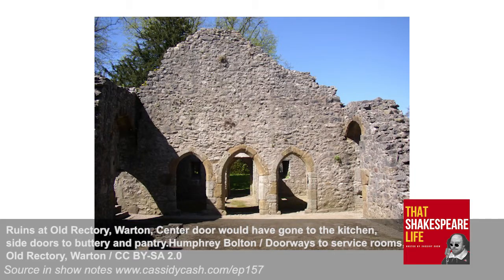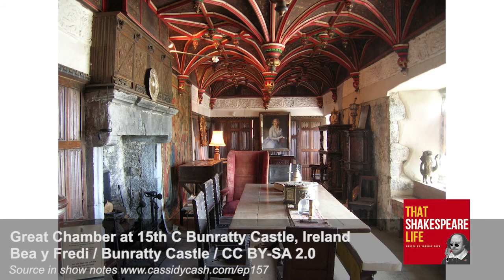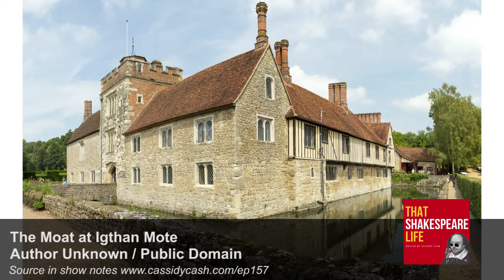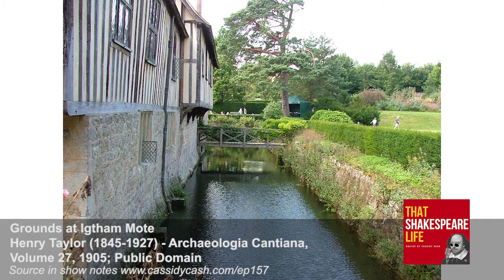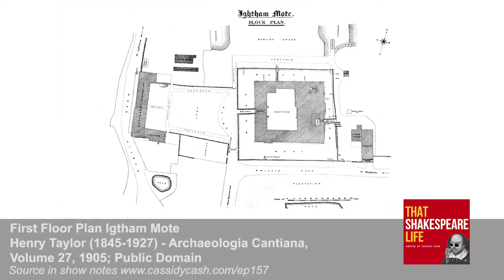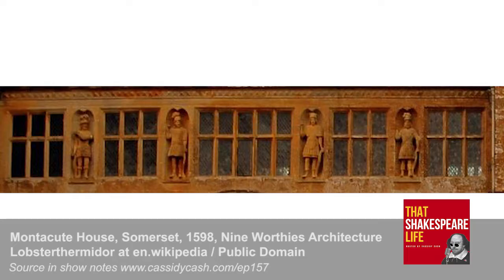Ep 157 Seeing Elizabethan Social Order Through Architecture with Matthew Johnson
As students of Shakespeare’s lifetime, often we see the phrase “of certain status” to describe 16-17th century limitations on clothes, housing, and other material realities for various people. Particular if you study Elizabethan sumptuary laws, it seems like society was strictly controlled based on social status, and one’s place in society was decided at birth, with little mobility allowed. The life of people like William Shakespere, however, who in his own life was able to rise in the ranks of society and establish himself as a gentleman, we have evidence that social mobility was a strong force in England for the 16-17th century. One key place that contemporaries of William Shakespeare were able to show off their status, and stake their claim to a certain place in the social order was through the design, and architecture, of their homes and grand estates. Our guest this week, Matthew Johnson, is here to explain the social phenomenon of upward mobility, define the levels of society that were present for Shakespeare, and walk us through some famous architecture of the 1500s-1600s that reveals where the lines were drawn between the classes for Elizabethan and Jacobean England.

Matthew Johnson works on the archaeology and history of Europe and the Atlantic world.  He has written six books on a range of themes, including castles, traditional houses, landscape, and an archaeology of capitalism.  His best known book is Archaeological Theory:  An Introduction and is the author of English Houses 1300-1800 that he joins us to talk about today. Born in Austin, Texas, and is a dual US/British citizen.  He has held visiting fellowships and positions at UC-Berkeley, Heidelberg University, UCLA, Flinders University, University of Cambridge, and the University of Pennsylvania.  After a PhD at Cambridge and posts at Sheffield, Durham and Southampton, he returned across the Atlantic in 2011 to be Professor and sometime Chair of Anthropology at Northwestern University. Find out more about Matthew, along with links to more of his work, in the show notes for today’s episode.

This is the video version of our podcast, That Shakespeare Life. If you love Shakespeare history and just can’t get enough, then be sure to check out the streaming app for That Shakespeare Life where you can get access to documentaries, animated plays, virtual tours, and more all about the life of William Shakespeare.

MEMBERS: Be sure to go to the Member’s Library to download a Complete History Guide on Social Order in Elizabethan England to turn this week’s episode into a lesson plan for your classroom complete with printable worksheets, diagrams, writing prompts, learn more resources, and more.